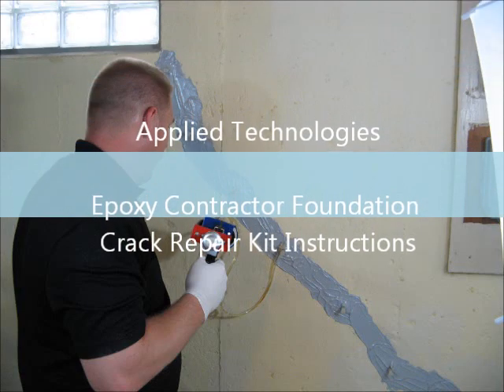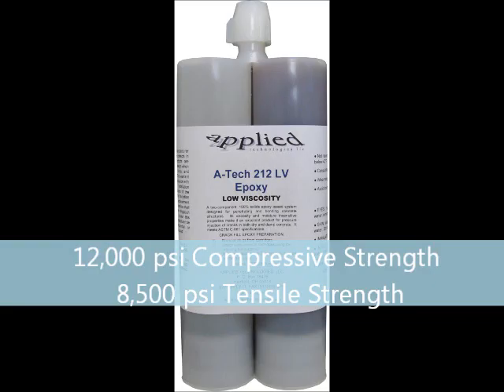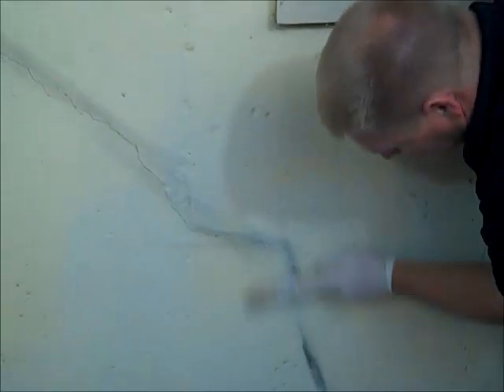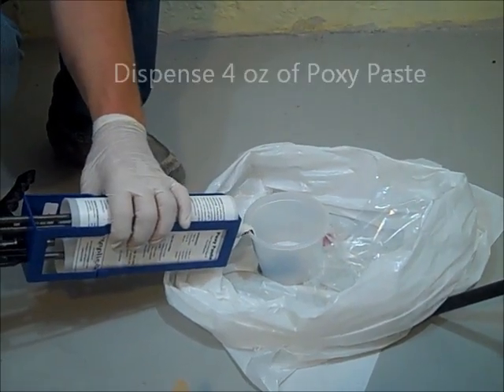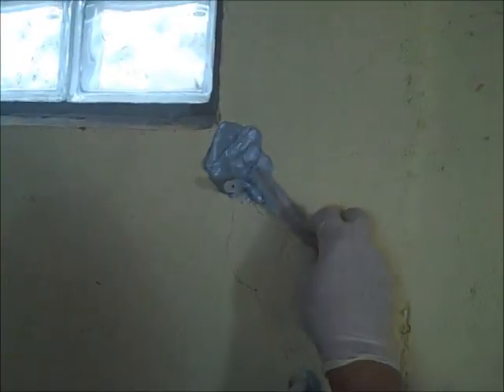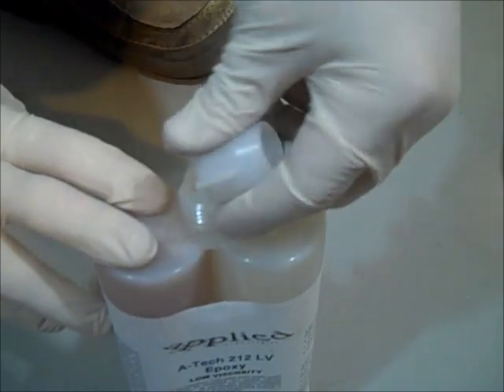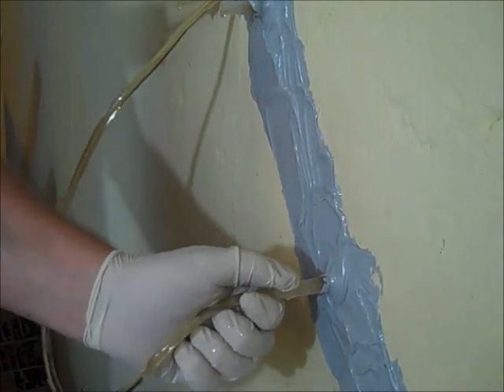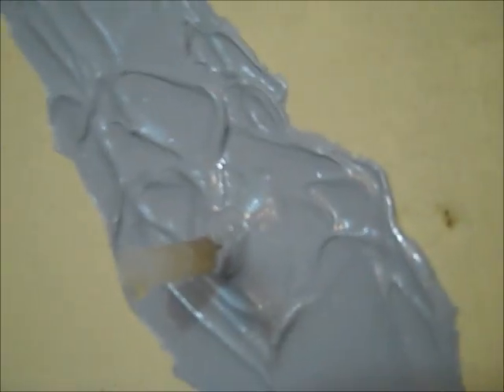30' Epoxy Concrete Foundation Crack Repair Kit-How To Instructions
for more information.
Instructions for 30' Epoxy Contractor Kit.  Applied Technologies is a manufacturer of commercial grade, fast setting epoxy materials used to repair concrete foundation cracks.  This video explains how to use our Epoxy Contractor Foundation Crack Repair Kit.  This kit is available in two sizes, a 30' kit  or 60' kit.  The kit uses our A-Tech 212 LV low viscosity epoxy resin.  The epoxy re-enforces the cracked concrete.  A-Tech 212 LV meets ASTM C-881 Standard Specification for Epoxy-Resin-Base Bonding Systems for Concrete.  After curing it has a compressive strength of 12,500 psi.  The tensile strength is 8500 psi.  These are higher than standard concrete used in foundations.  Epoxy crack injection will also stop water leaks.  These step by step instructions are an excellent way for a homeowner or professional to learn how to repair a basement wall crack with epoxy injection.